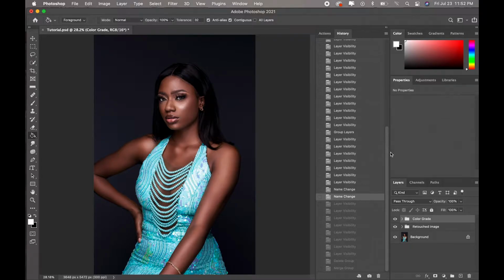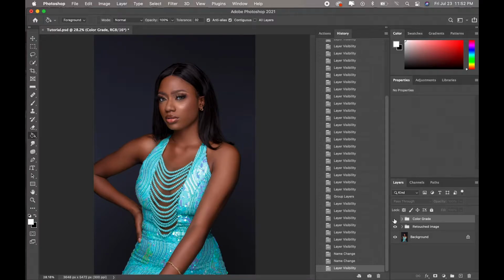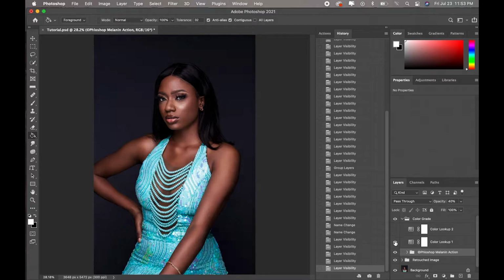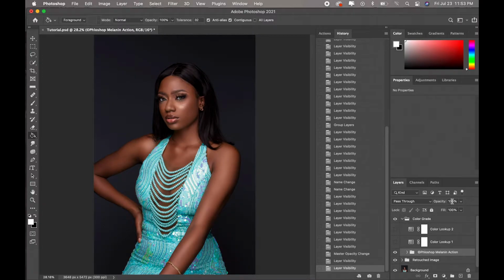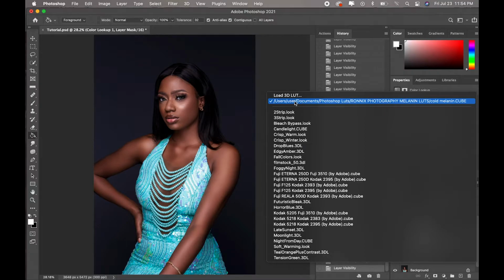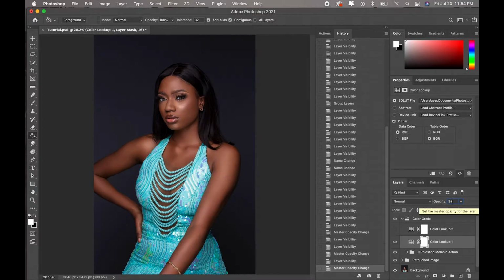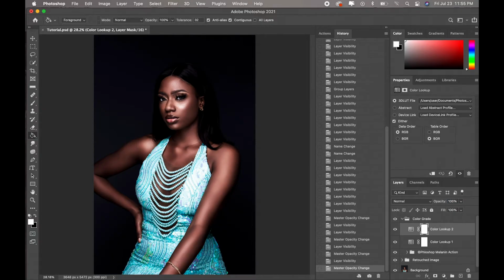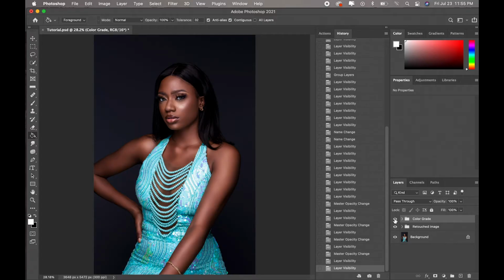HOW TO COLOR GRADE DARK SKIN TONE (USING FREE LUTS AND ACTIONS FROM PHLOSHOP AND RONNIX PHOTOGRAPHY)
NOTICE!!!
Due to multiple complaints on issues with difficulty accessing Ronix photography skin tone LUTS, I have created my own lut which you guys can download and use for free in your retouching workflow find a link in the next paragraph.

If you do happen to use my free skin tone LUTS, you can tag me in the images on Instagram (@aktvisuals) so I can also see what you were able to achieve with it.

Hey guys, in today's tutorial I will be showing you how I quickly achieved the melanin skin tone in Photoshop using free LUTS from Ronnix Photography and free Action from Photoshop.